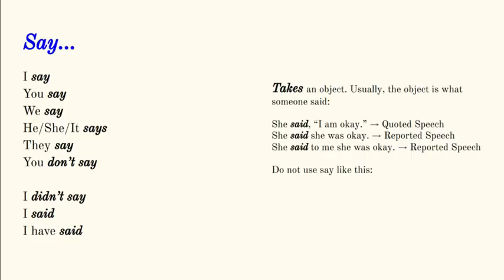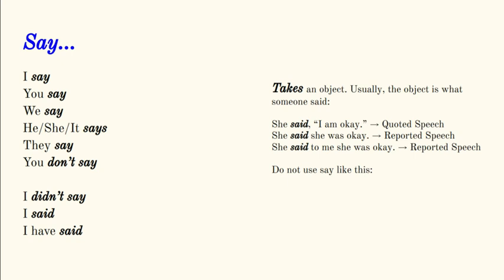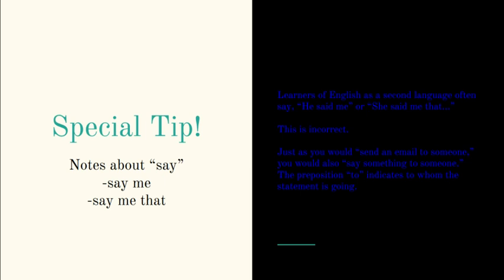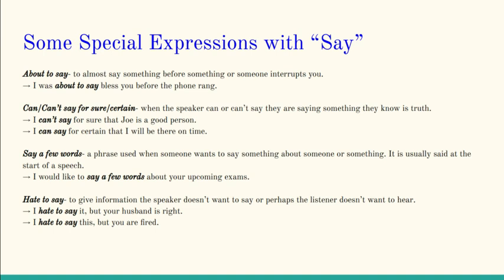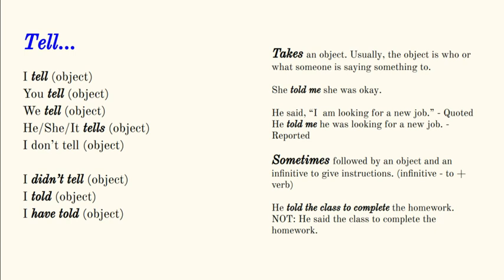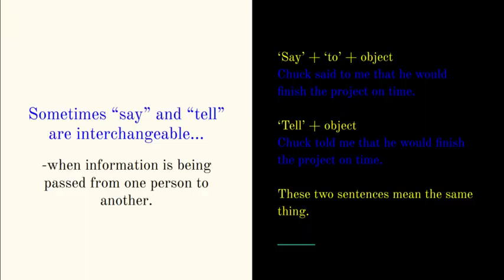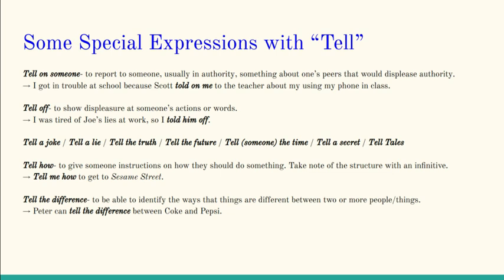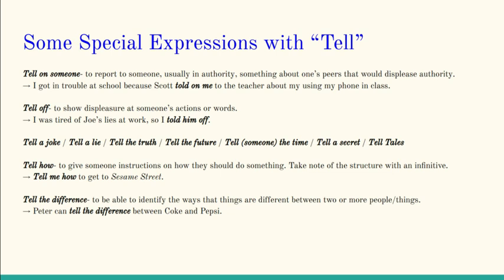Mini-Lesson (say vs. tell)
Learn the differences and similarities of the words "say" and "tell" as well as some expressions with them. chuckadelphia. teaminfinite. goinfin.